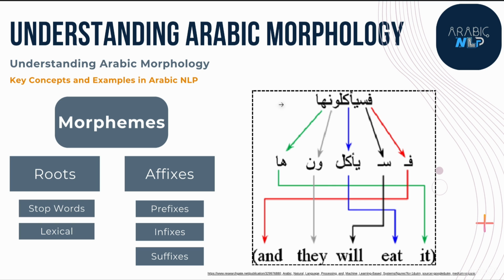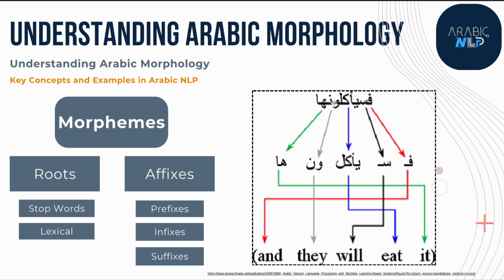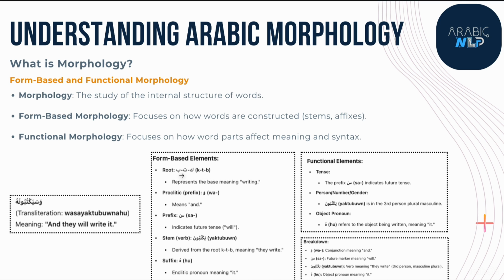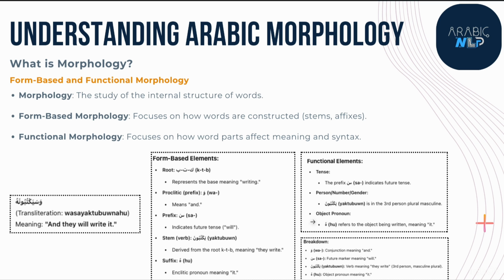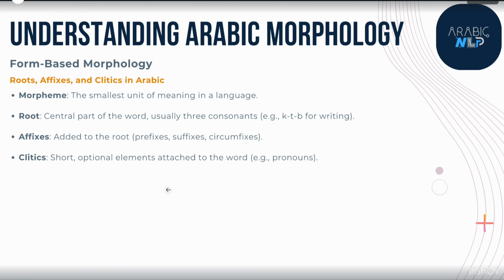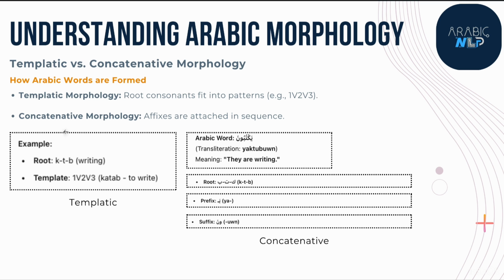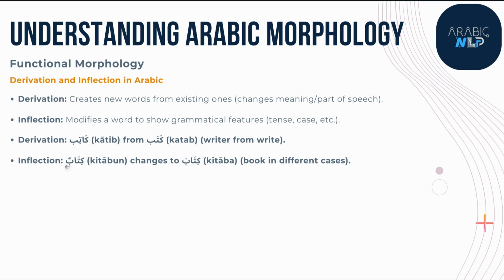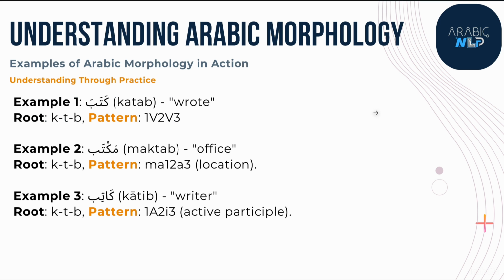Arabic NLP Series | Episode 5: Understanding Arabic Morphology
In Episode 5 of the Arabic NLP Series, we dive deep into the structure of Arabic words by exploring the fascinating world of Arabic morphology. Learn how Arabic words are built using roots, affixes, clitics, and templates, and how these elements combine to convey complex meanings and grammatical functions.

We'll also break down real examples to show how form-based and functional morphology work together in Arabic.

 If you're interested in how Arabic words are formed and what makes them so unique, this episode is a must-watch!"